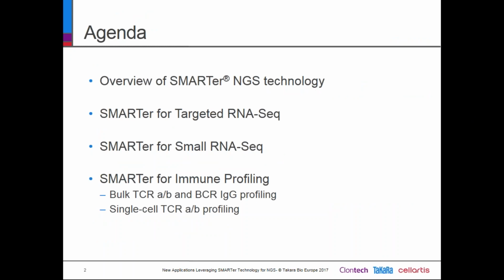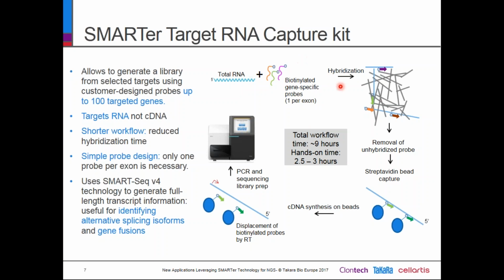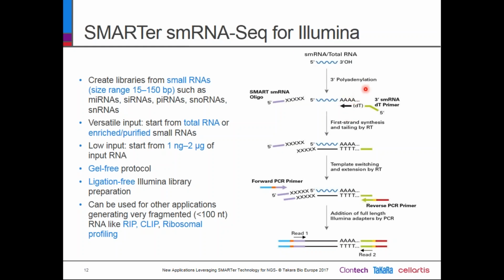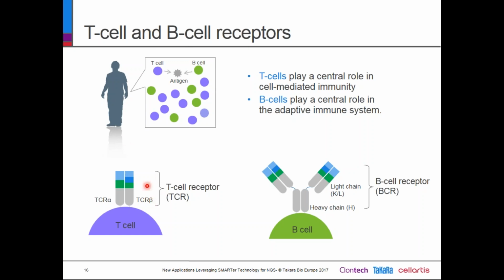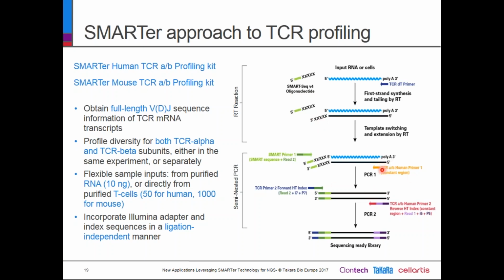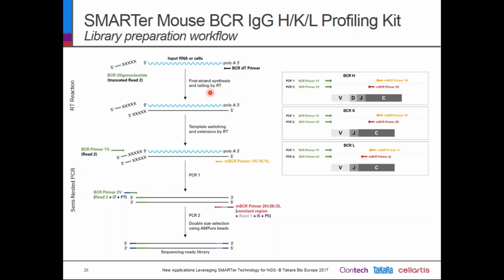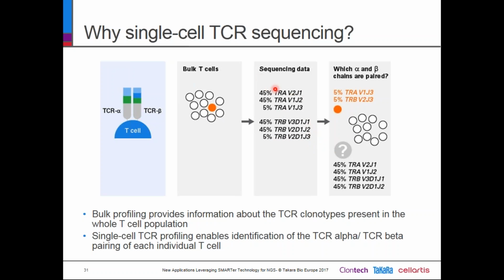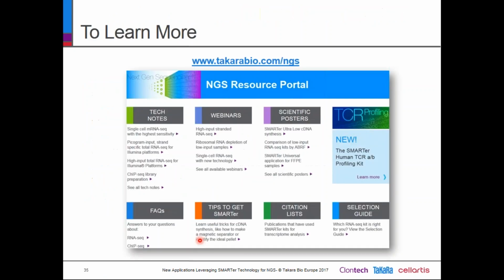2017 10 31 10 33 New Applications Leveraging SMART Technology for Next Gen Sequencing